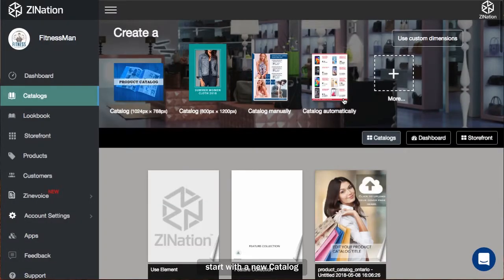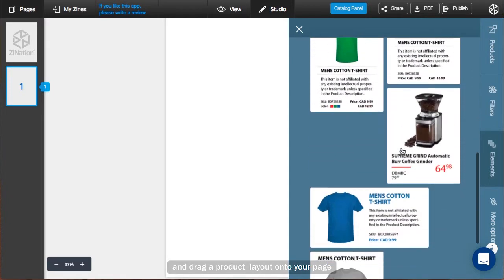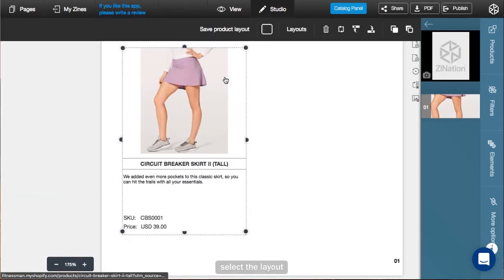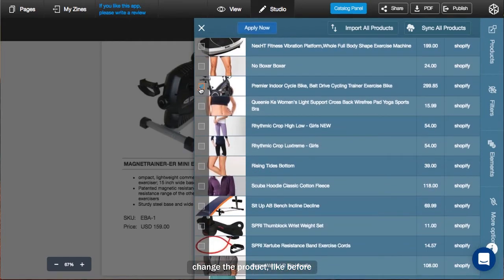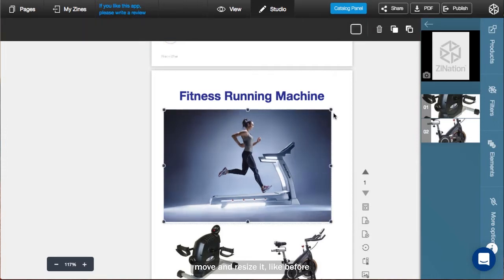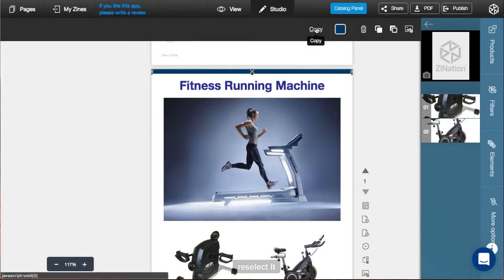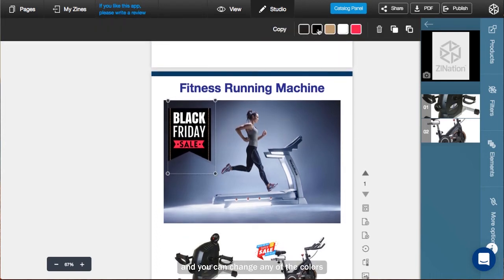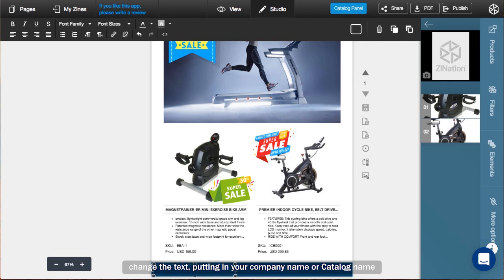How to use Elements & Customize a Product Layout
How to use customization to make the catalog your brand deserves – an introduction to ZINation Catalog Maker’s new enhanced customization features, using the Elements tab. Now you have all the tools you need to produce a visually delightful catalog, delivering the shopping experience your customers demand.

Learn how to:

Use product layouts, customize product layouts, and save them
Add elements, reposition them, and resize them
Upload images, and add headings and custom text to pages
Change colors so they are consistent with your branding

It’s never been easier to create a customized catalog that truly reflects your brand.

ESSENTIALS:
0:00:16 - How to upload images
0:01:22 - How to drag product layouts onto a Catalog page
0:01:40 - How to customize product layouts
0:02:40 - How to replace products
0:03:07 - How to save product layouts
0:04:10 - How to add headings
0:05:30 - How to add shapes
0:06:55 - Adding promotions using element text
0:07:39 - Customizing the element colors

To find out more about what Catalog Maker can do for you, please check our video tutorials.

We’re happy to help, so if you need any further information, or have any questions, please don't hesitate to reach us via the chatbox within the Catalog Maker app, or email us at . We normally reply within a few minutes during 9 am to 5 pm EST, Monday to Friday.

Let’s connect!